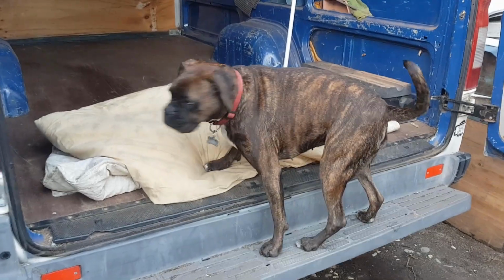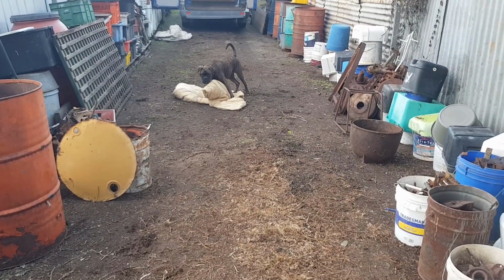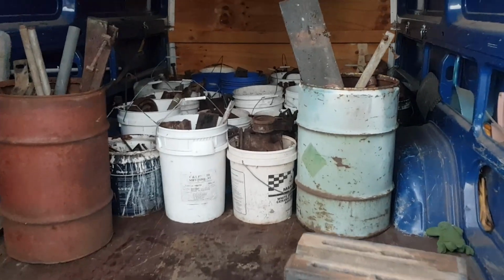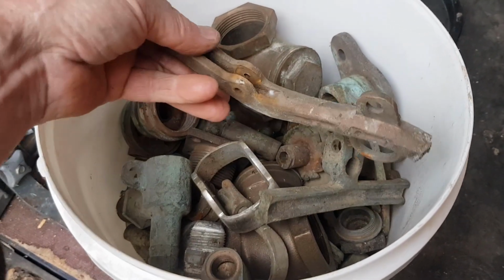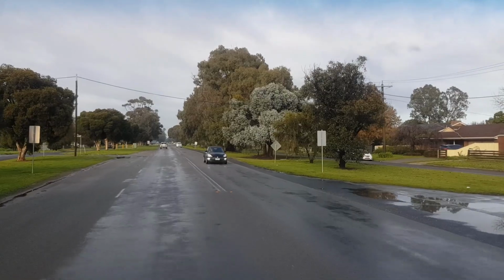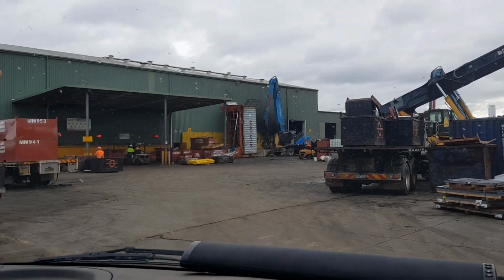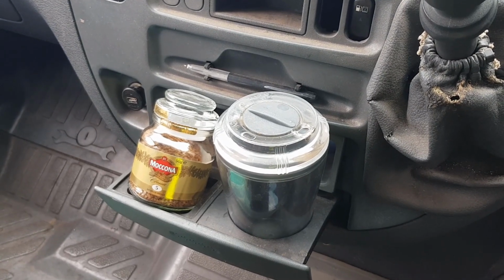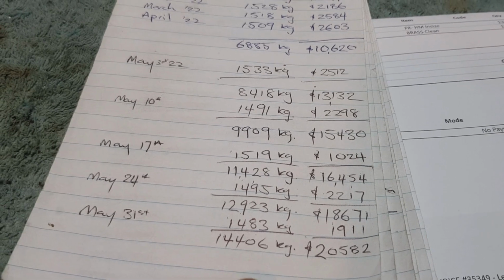It's Another Tuesday Scrap Metal Cash-in! Heavy Steel & some Gunmetal which the Yard took as Brass!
This trip saw the last of my heavy steel stash leave the yard and I also took about 155kg of Gunmetal, which I used to get better value for than just brass - but not anymore it seems. Still, a nice paying trip and we made a detour coming home to pickup a sliding door I purchased on ebay.